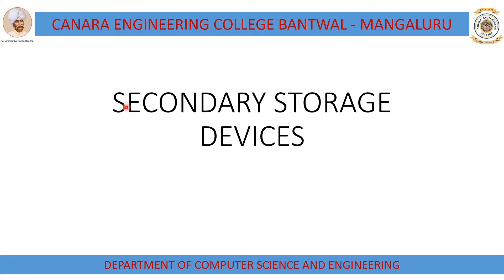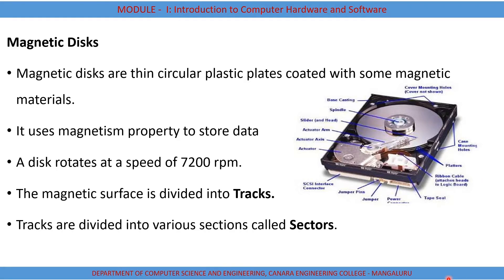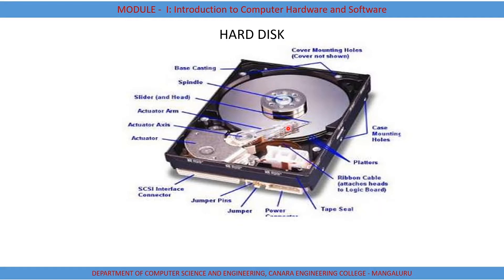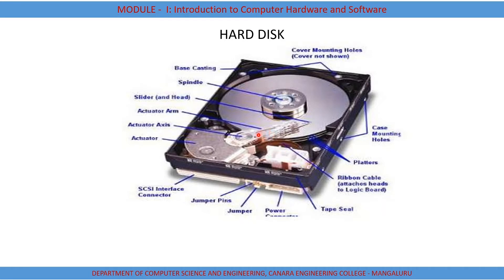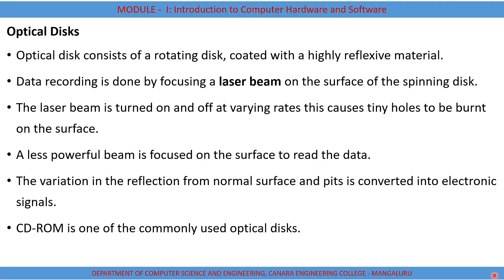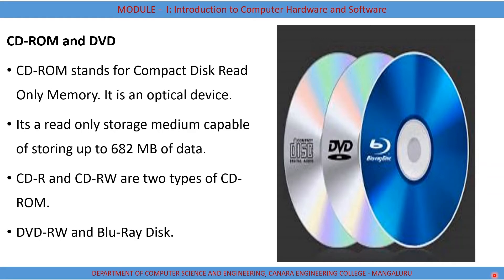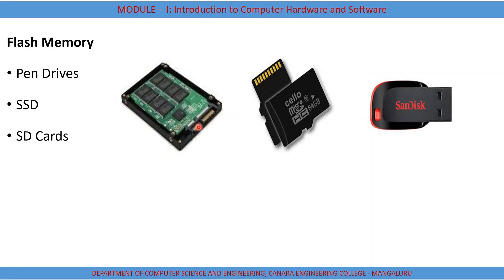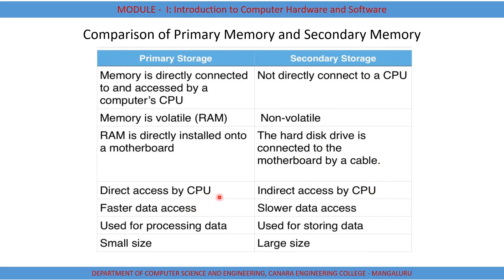VTU CPS(18CPS13)C-PROGRAMMING[SECONDARY MEMORY:Hard Disk,Floppy,CD,And Flash Drives] (M1 L4)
This provides an overview of Secondary Storage Devices

Kishor Shivathaya S, Department of Computer Science and Engineering, Canara Engineering College, Mangaluru.